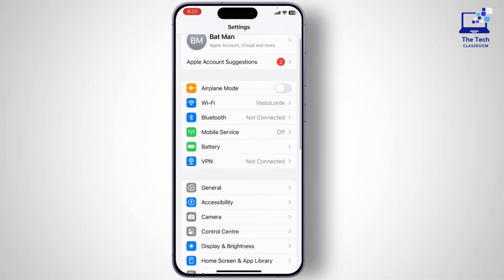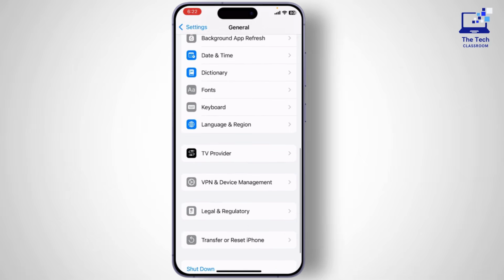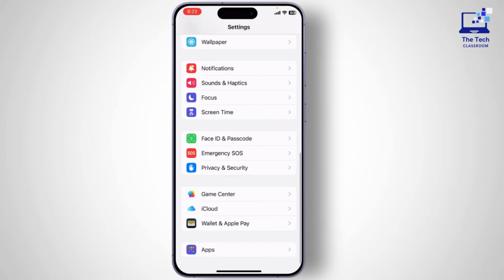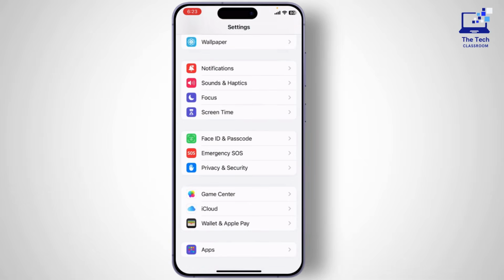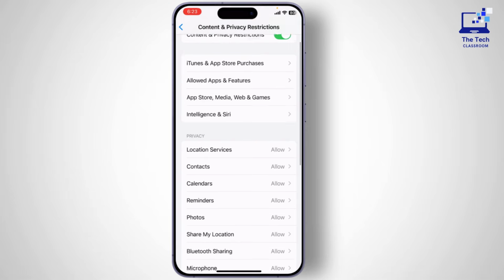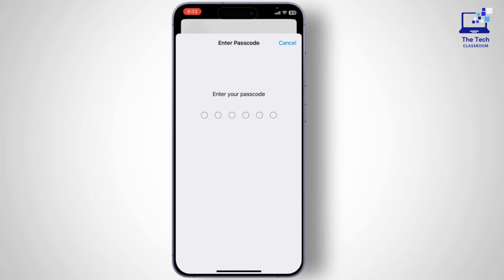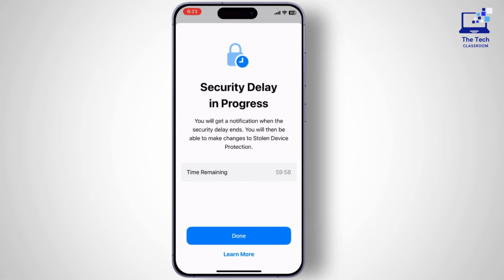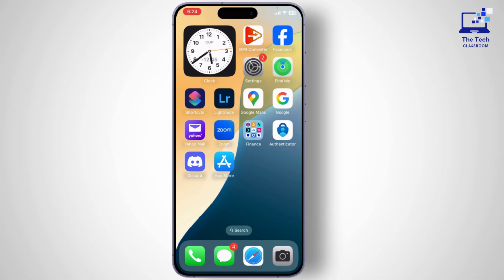How To Fix Can’t Turn Off Stolen Device Protection On iPhone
Learn how to fix Can’t Turn Off Stolen Device Protection On iPhone quickly and easily in this step-by-step tutorial. Whether you're struggling with iPhone activation lock or dealing with lost mode issues, this video will guide you through the process to remove stolen device protection and regain control of your iPhone.

In this video, you'll discover how to fix stolen device protection on iPhone, turn off Find My iPhone when it won’t deactivate, and resolve common iPhone security lock problems. You'll also learn how to remove stolen device protection and fix iPhone lost mode issues.

Timestamps:
0:00 Introduction
0:25 Step 1: Access iPhone Settings
0:50 Step 2: Disable Stolen Device Protection
1:20 Step 3: Confirm Deactivation